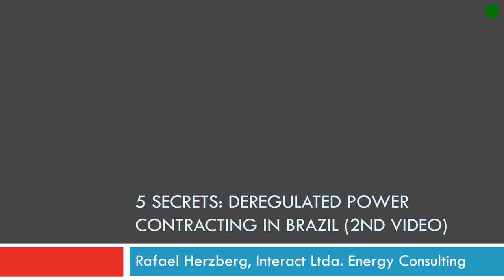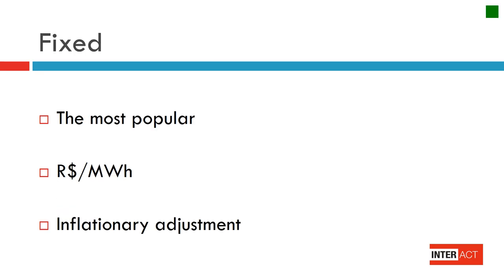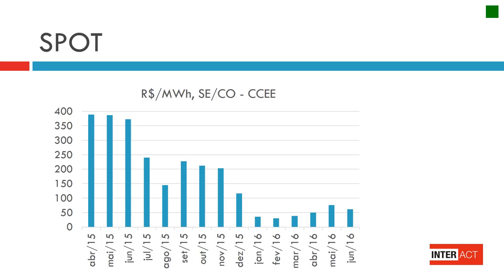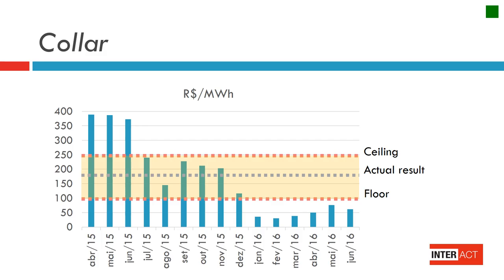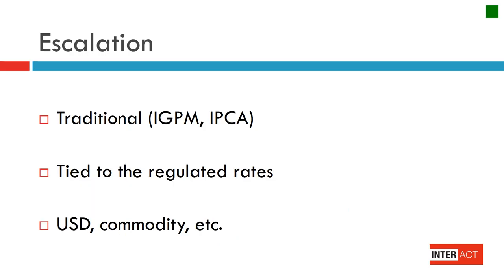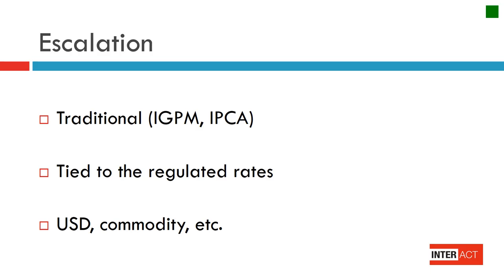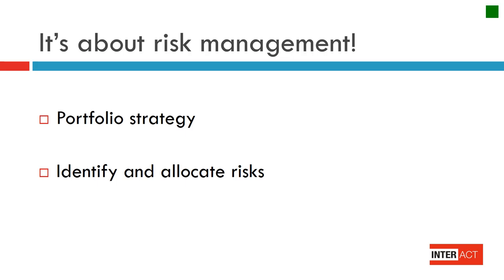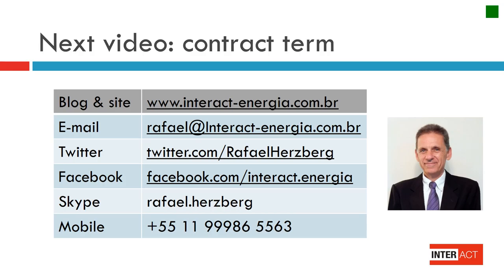5 secrets Deregulated power contracting in Braziil II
Power pricing formats